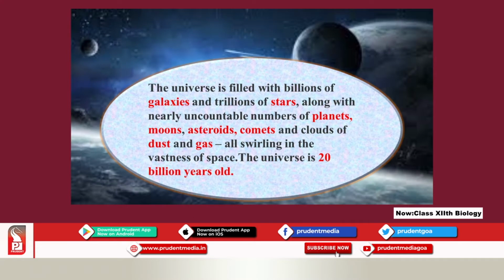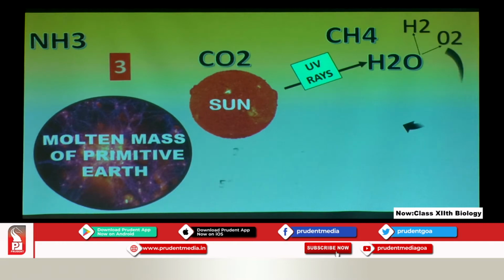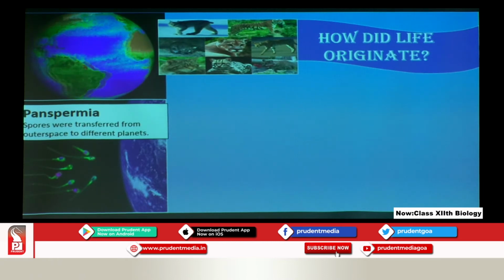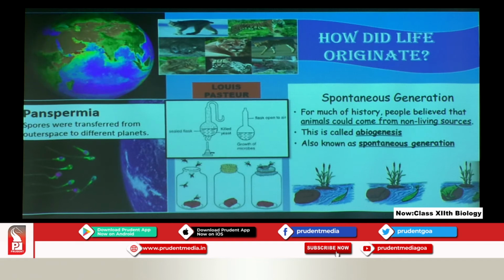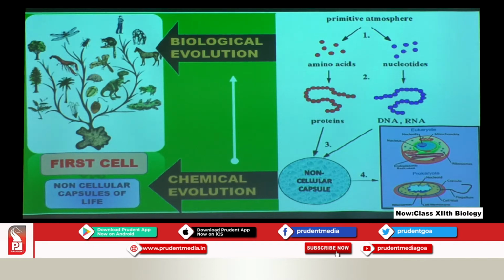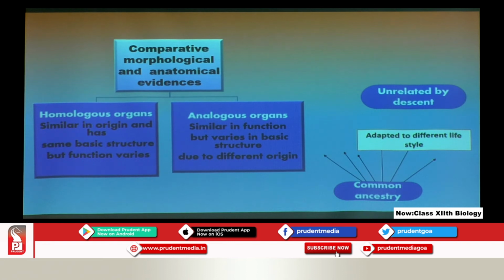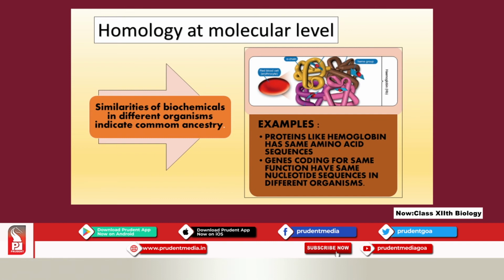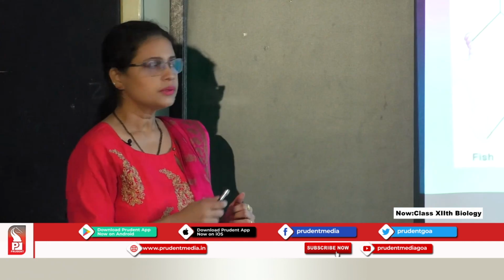Prudent Scholars | 12th Biology | Evolution Part 1 | 27 Oct 20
Name:Mrs.Sujata N.Nayak
School name: Our lady of the Rosary higher secondary school, Donapaula.
Designation: Teacher, Grade-I
Subject: Biology
Class XII – science
Lesson – Evolution